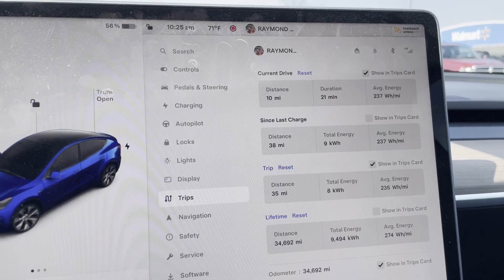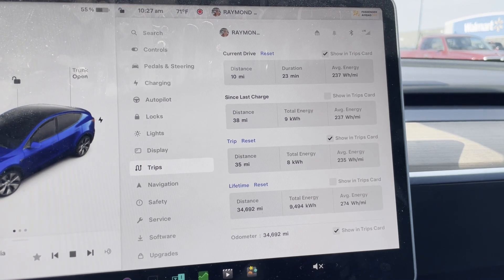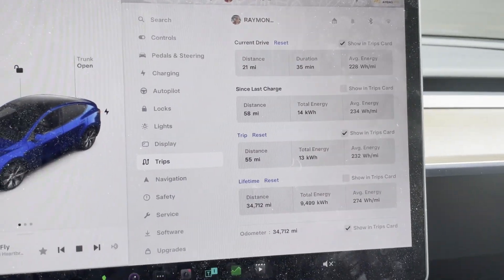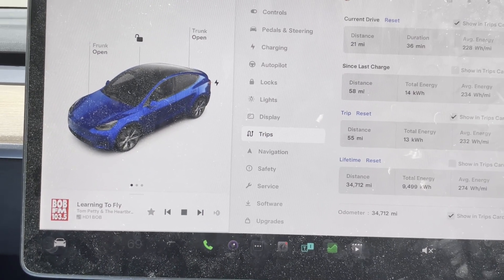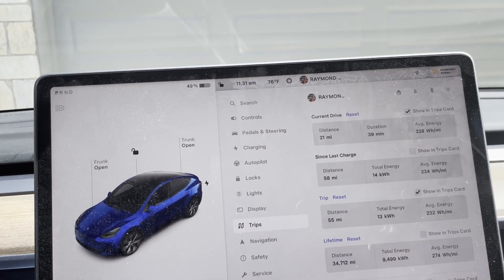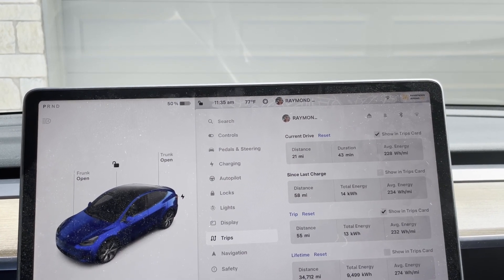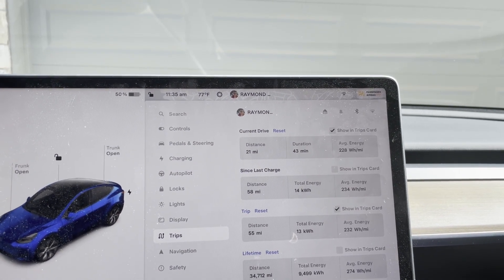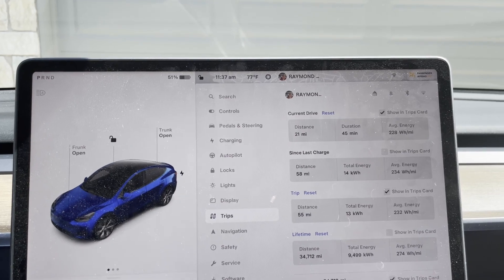OPARAY AP 20240308 Dentist Follow Up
A trip down to the dentist's office with OPARAY running AutoPilot part of the time and back home.  There was a short stop at WalMart.

Mach-E Miles Per KWh is 2.4 to 3.

00:00 - WalMart
02:22 - Home
02:50 - Semi Dump Truck running the RED in Cedar Park
08:48 - ICE Comparision Notes